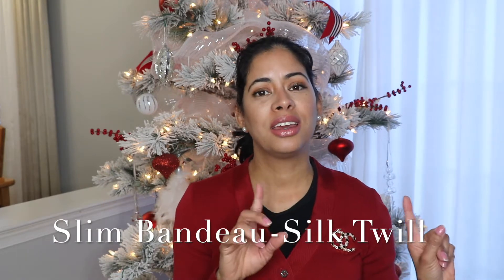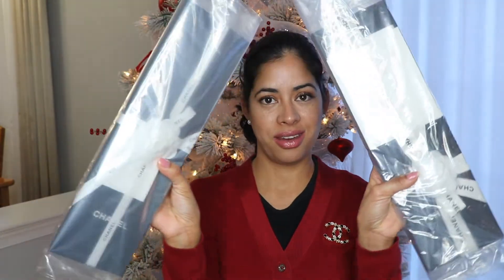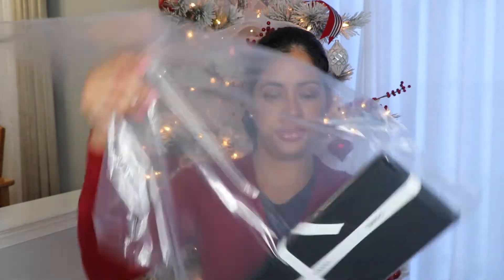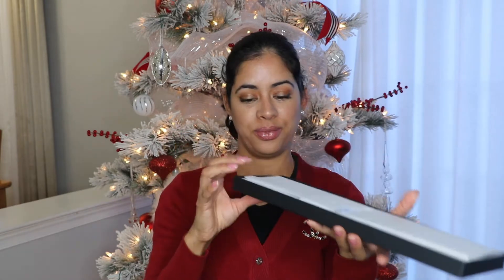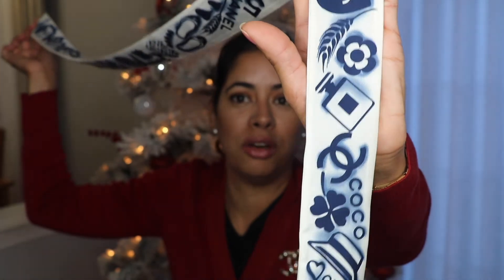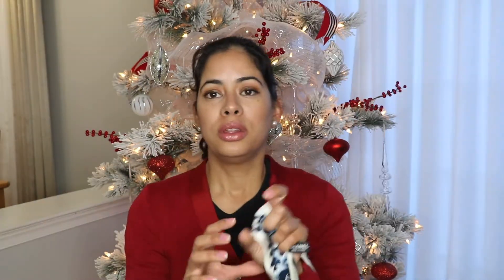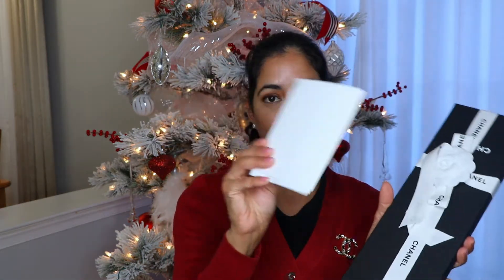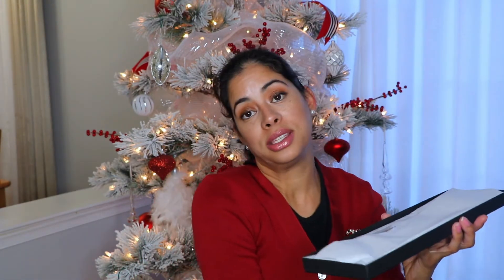TRIPLE CHANEL BANDEAU UNBOXING! One I like and One is going back, Why?| Cari salgado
Welcome back to a new video loves! Im sharing with you a triple CHANEL bandeau unboxing. I think this accessories are very pretty and can be style in multiple ways. I hope you guys enjoy this video.

Thank you very much to my new Subscribers and to the ones that being there for a little bit, I really appreciate you. XOXO